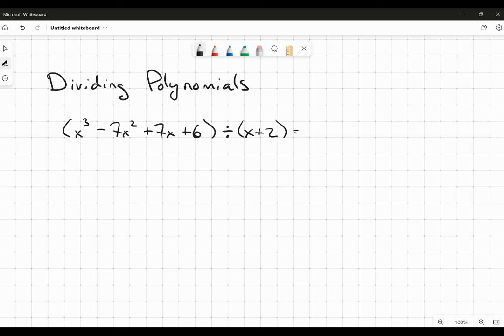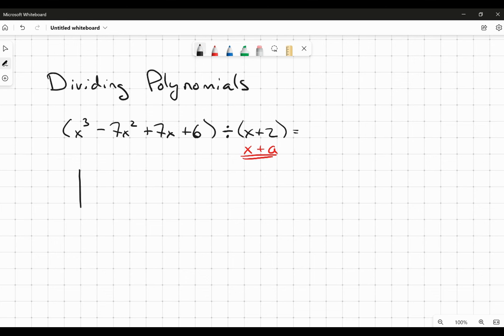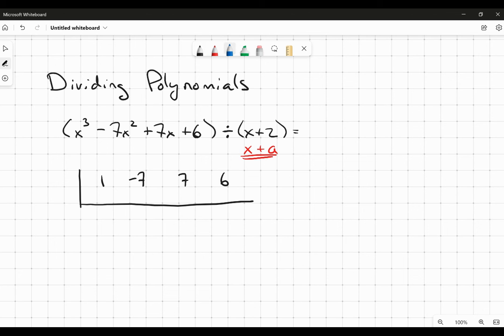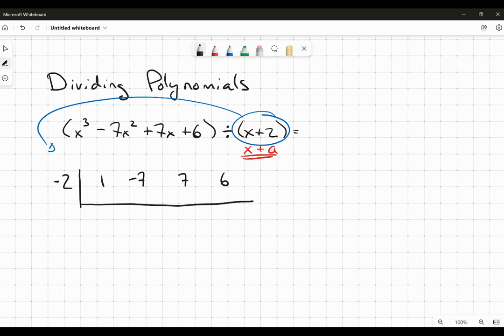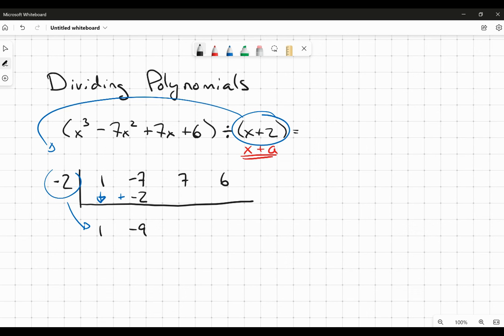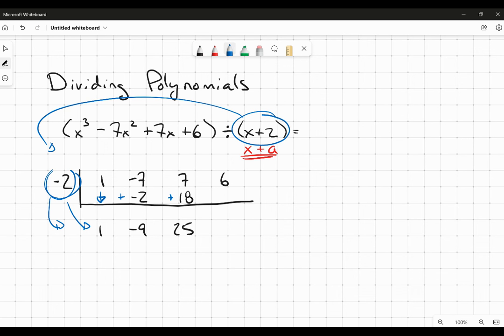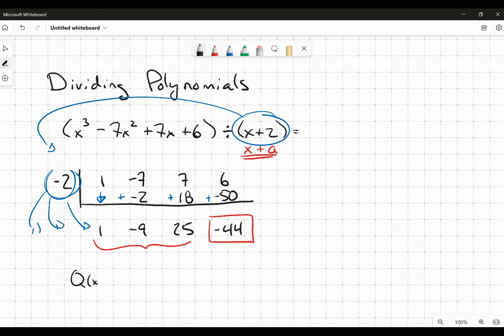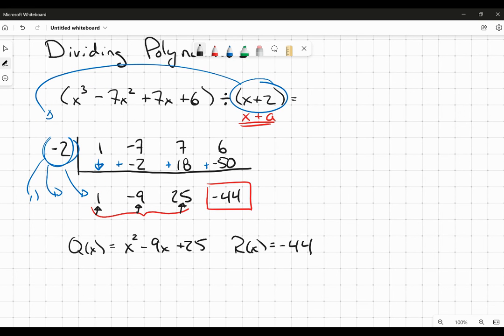Divide x cubed minus seven x squared plus seven x plus six by x plus two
This video covers an example of synthetic division